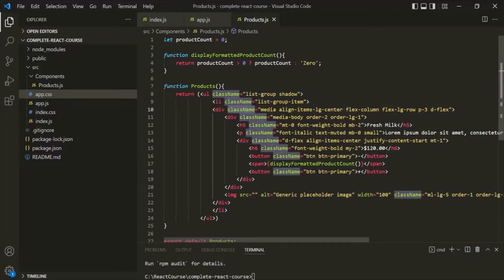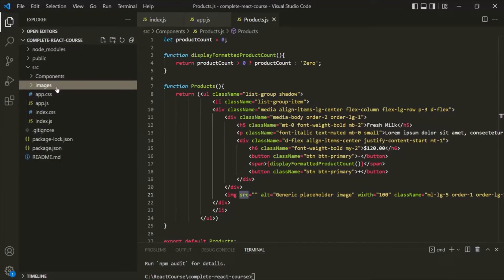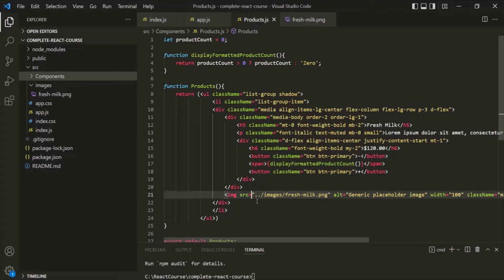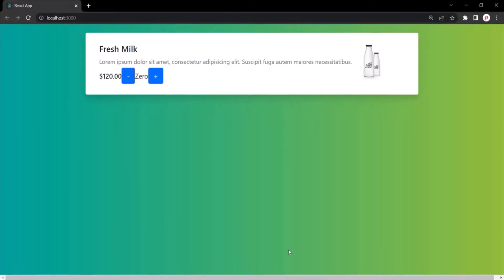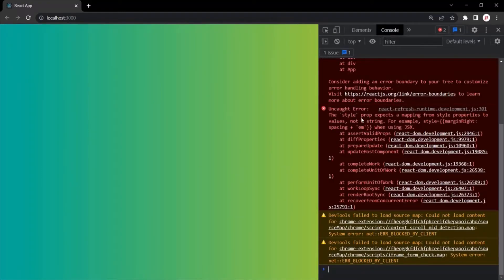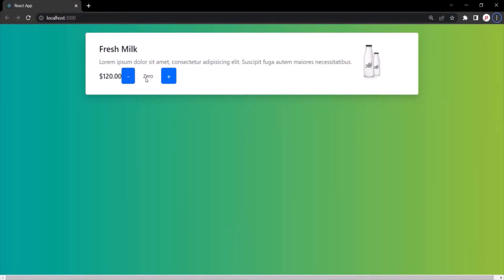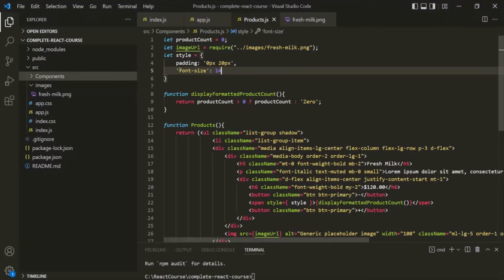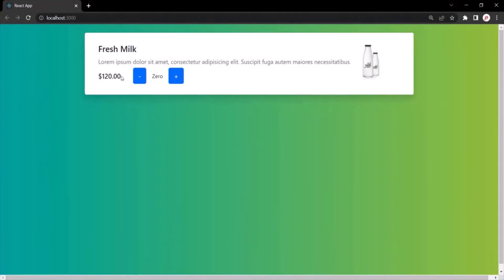#13 Working with JSX Attribute | Getting Started with React | A Complete React Course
In this lecture we will work with JSX attributes and understand how it works. JSX attributes are almost like HTML attributes. However, there are some attributes which works a bit differently then HTML attributes.